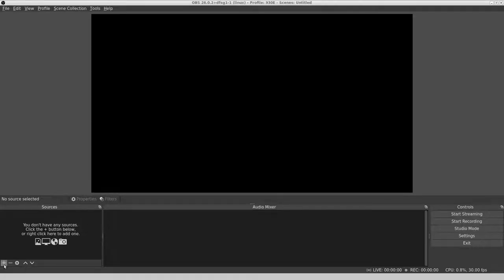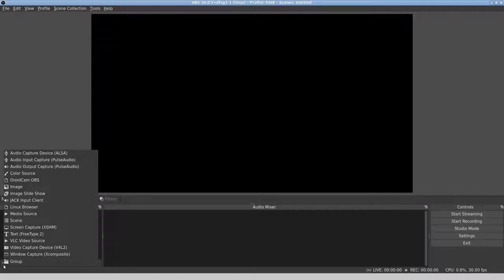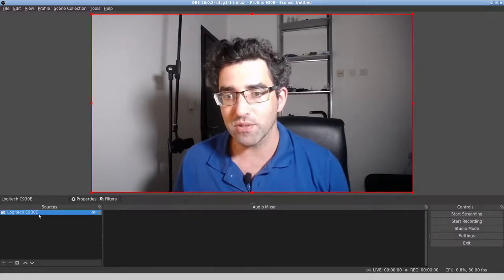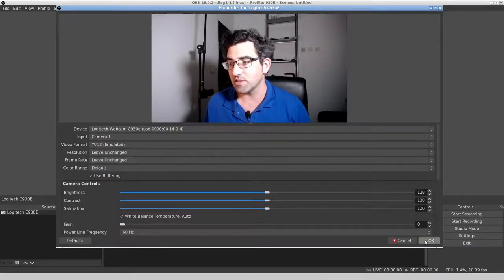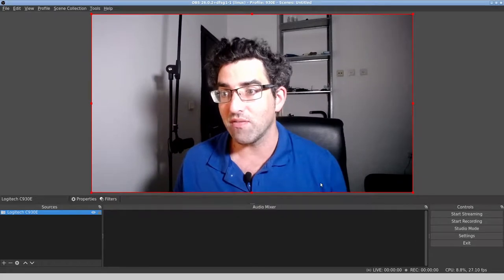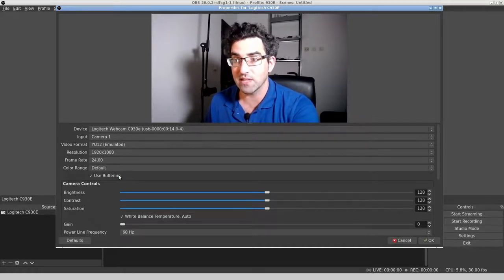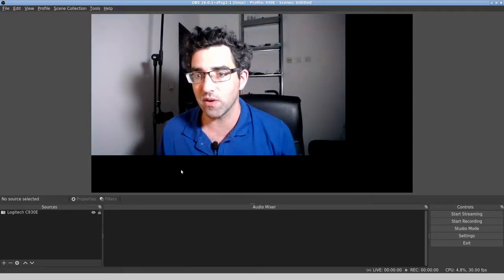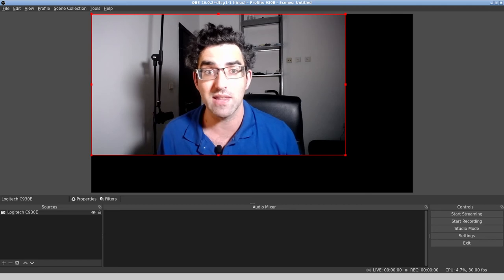Motion Blur Using Logitech Webcams On OBS Studio In Ubuntu Linux: Quick Fix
== Production notes ==*

Camera:
Audio:
Stabilization:
Lighting:
Postproduction:
Other notes: